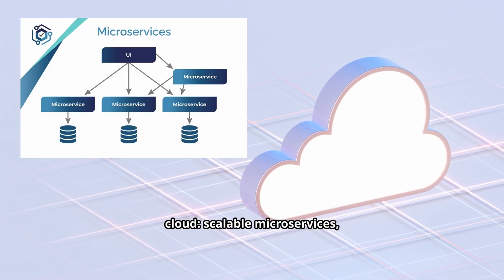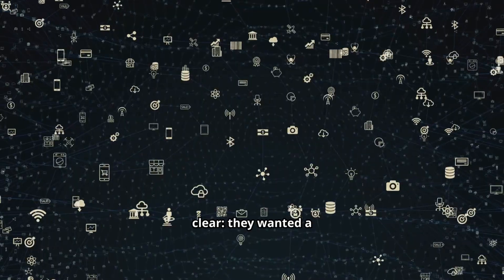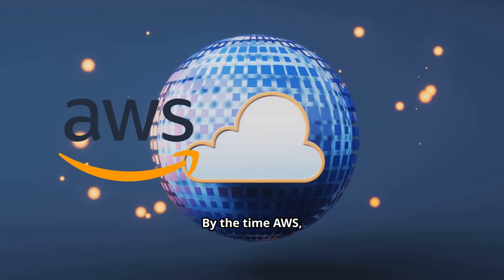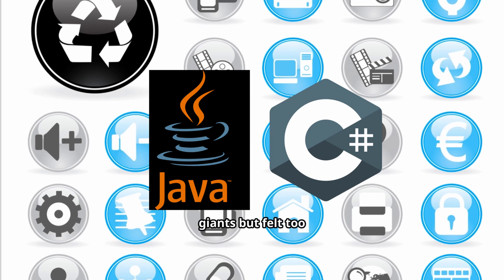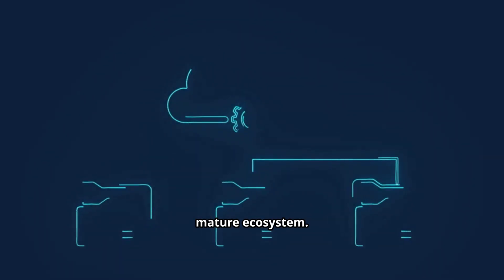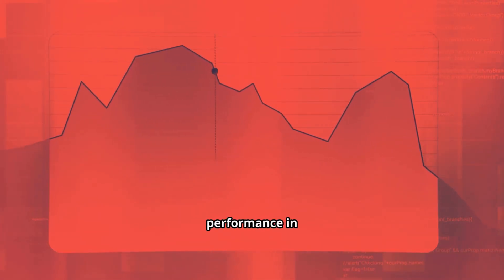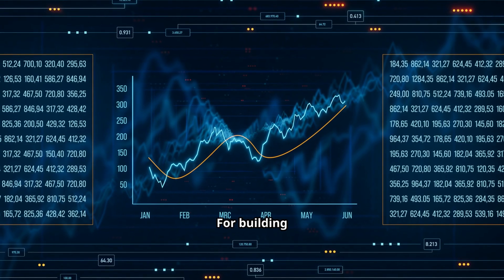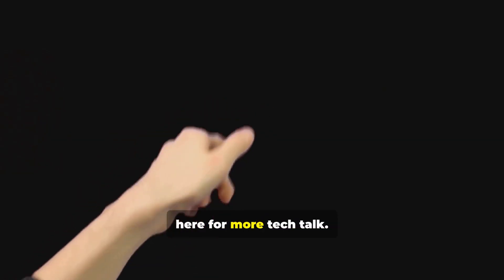Why Go Became the Cloud’s Workhorse (in 2025)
Go, or Golang, quietly powers the modern cloud. From Docker and Kubernetes to Terraform and Cloudflare, Go has become the language behind today’s scalable, reliable infrastructure. In this video, we explore how Go rose from a Google experiment to the backbone of cloud computing—why it dominates modern DevOps, and whether it’s still the smartest bet for developers in 2025.

💻 Tech I Use Daily:

👉 ZAGG Keyboard

👉 ZAGG Pen

👉 Logitech MX Master 3S Mouse